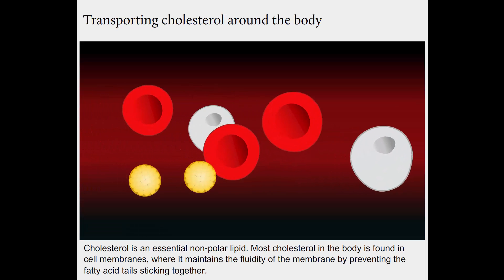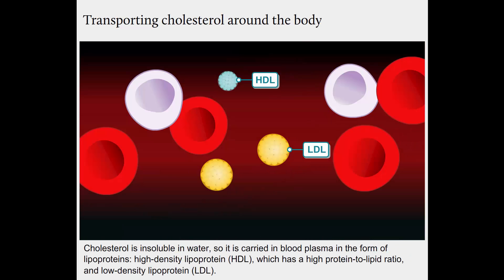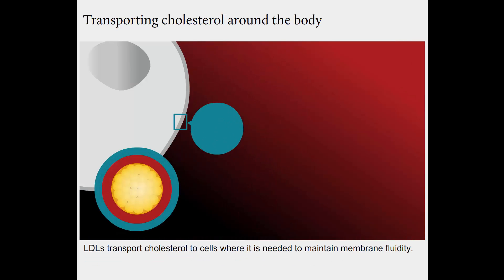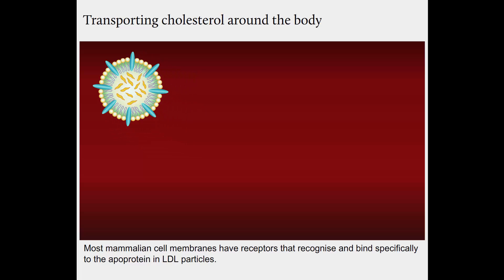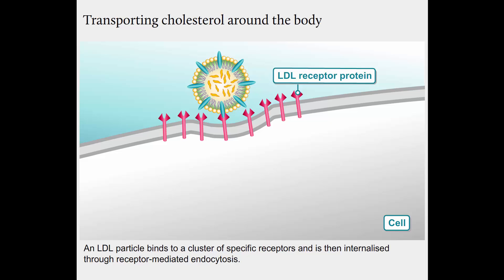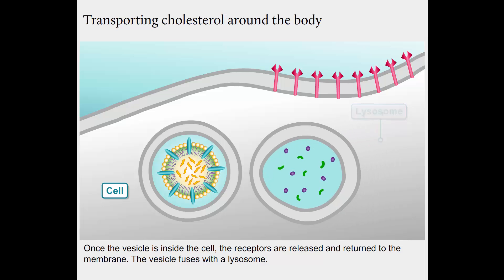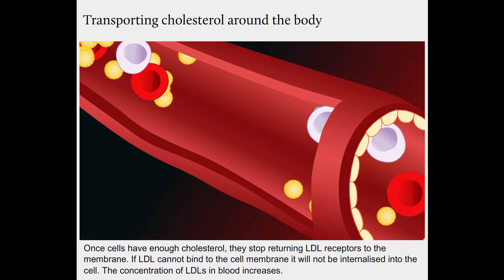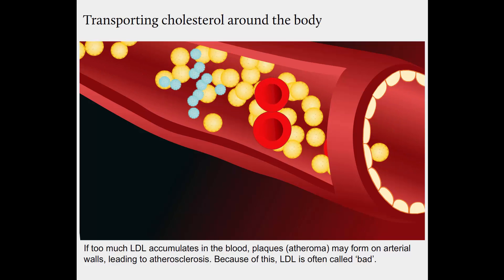Transporting cholesterol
This animation explores how cholesterol is transported around the body.

Liquid Jigsaw was commissioned by the Wellcome Trust to create this animation for their BigPicture publication.